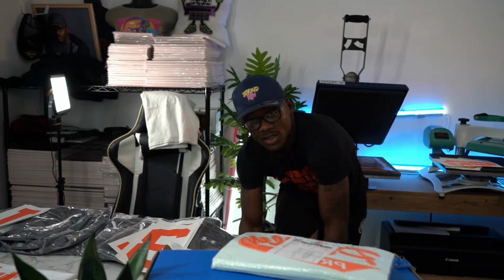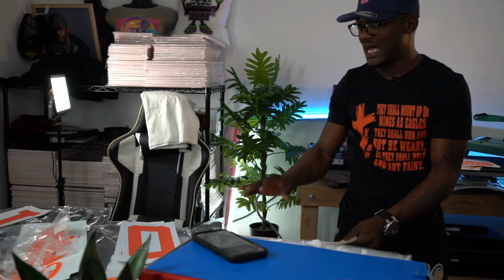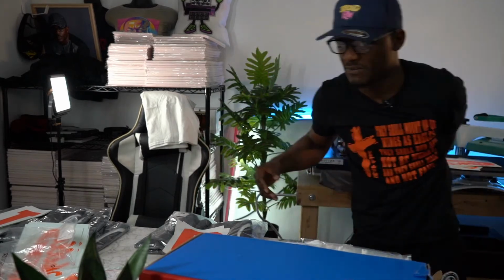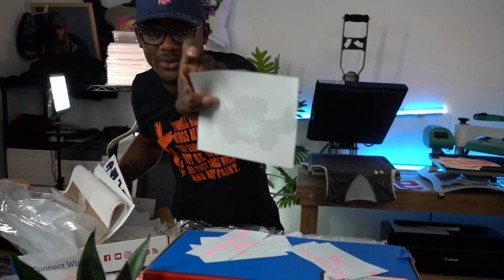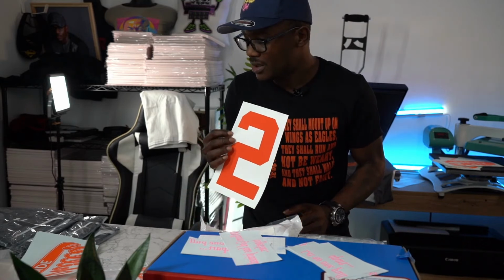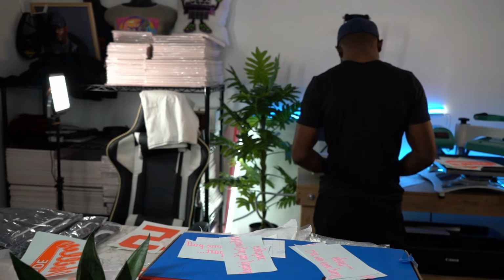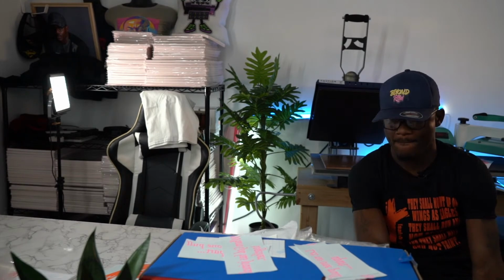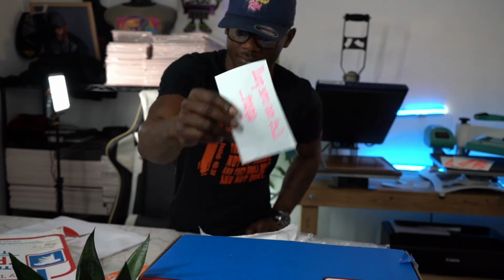How to Outsource and do less work in your business